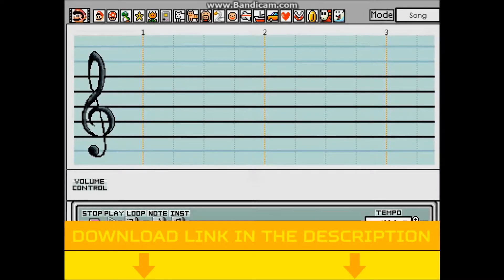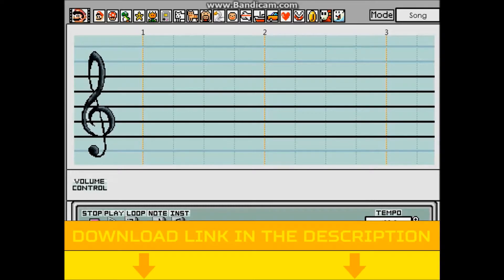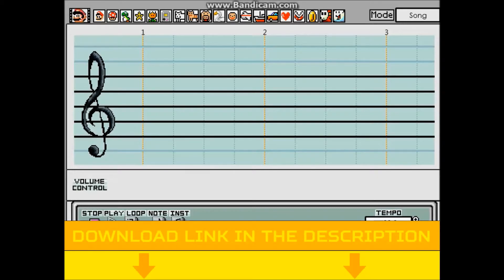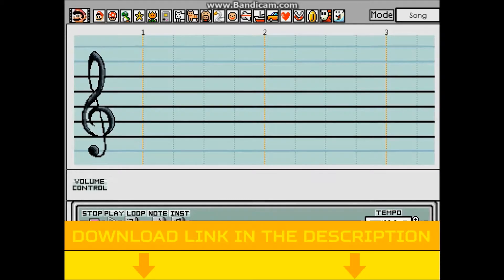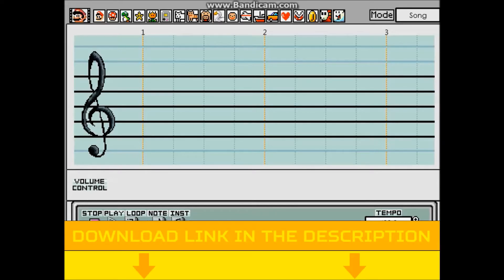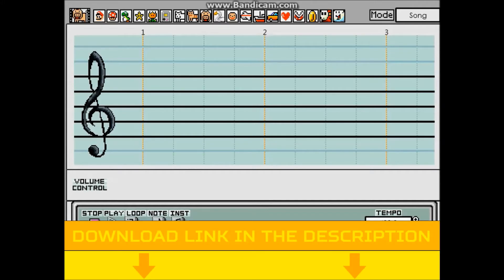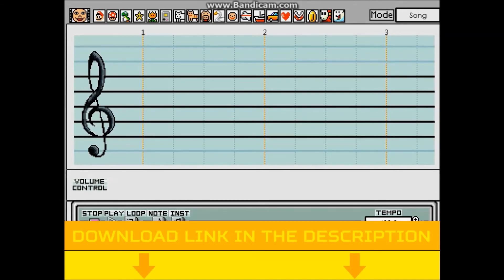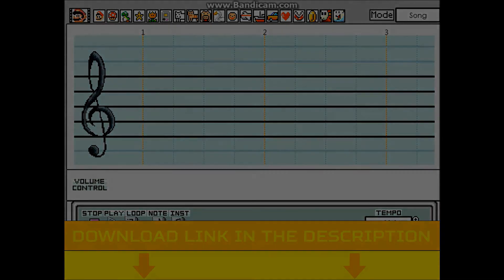Super Mario Paint - Soundfont Pack *SMP Edition* + Download (1.2)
I decided to contribute to the Super Mario Paint community by fixing and extending a few soundfonts to make them work better in RehdBlob's Super Mario Paint. In the video, I'm showing what kind of modifications I did to each soundfont I edited so it will be clearer for you. I'm gonna make a few updates as I find more stuff to fix.

Download link (final, putting it there until I make a video about it)

Updates:
Update 1.2
- Added an extended version of Gallahaut/Warren Trachtman's Piano Steinway soundfont.

Thanks to DatKooby for noticing the problem.

- Removed any unused items in the soundfonts to make them slightly lighter.
Update 1.1
Added two fixed versions of Desseler4's Strings soundfont:
- V1: every sounds with a sustain problem are fixed, however they now play instantly.
- V2: every sounds with a sustain problem sound as usual, however their sustain is infinite so they have to be stopped by a mute note or another note.
Affected sounds: Dog, Pig, Car, Hearth, Piranah, Shy Guy

Thanks to DrummasterX92 for noticing the problem.

Added a third version of SatoshiLyish's Orchestra soundfont:
- V3: Mario and Face sounds sound as usual, however their sustain is infinite so they have to be stopped by a mute note or another note.
Update 1.0
- Extended version of Adolfo Baez's Electronica soundfont
- Extended version of Balloon303's Hardrock V1 soundfont
- Extended + fixed & quieter version of Balloon303's Hardrock V1 soundfont
- (V1, no Mario sustain) Extended version of SatoshiLyish's Orchestra soundfont
- (V2, old Mario sound) Extended version of SatoshiLyish's Orchestra soundfont
- Extended version of SatoshiLyish's Plus soundfont
- Fixed version of cat333pokemon's Real soundfont

All the soundfonts are named "soundset3" to ease renaming when using a soundfont. I only added keywords to differentiate them from each other.

More updates will be done as I find more problems to fix in soundfonts and Super Mario Paint keeps being developped.

I hope you like the video and the soundfont pack. Enjoy! :D